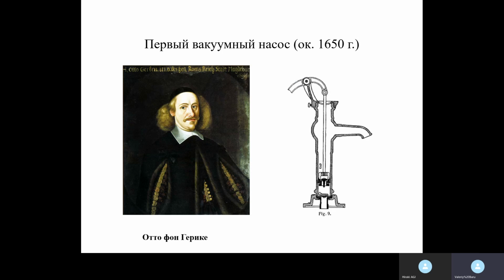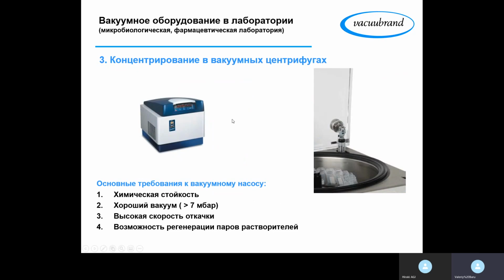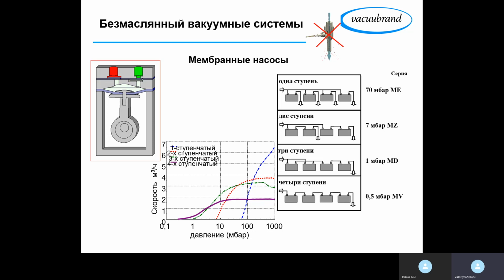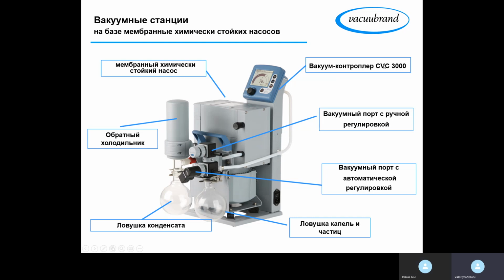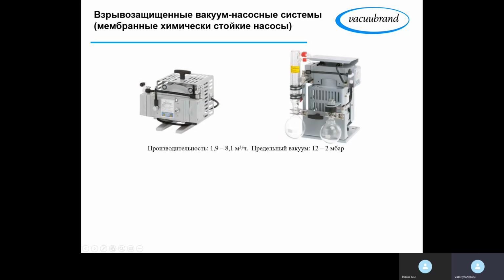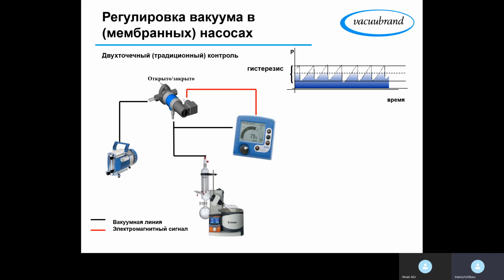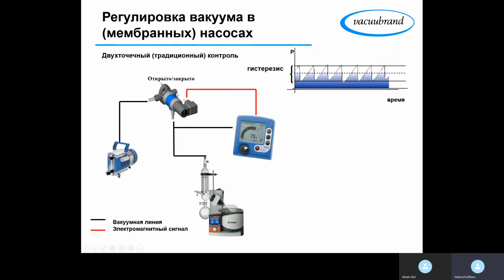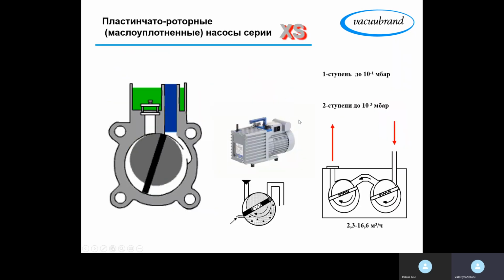Membrane Pump training